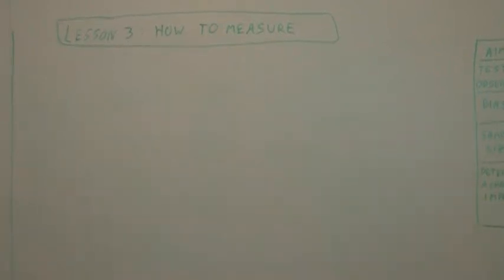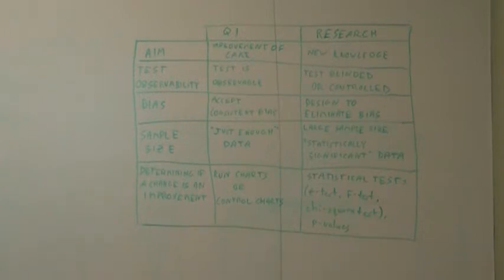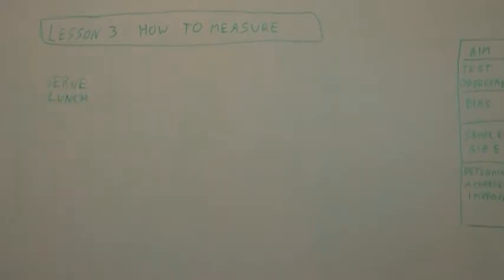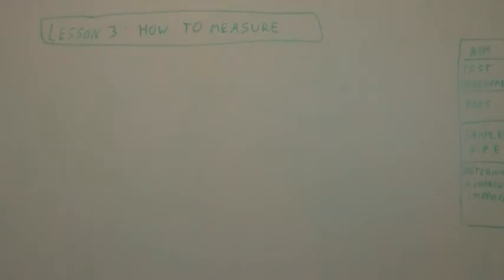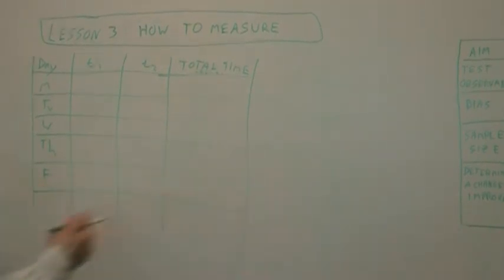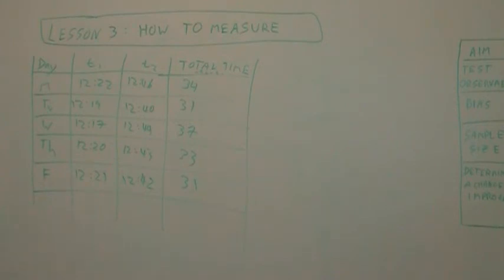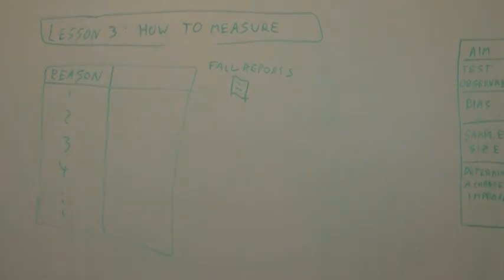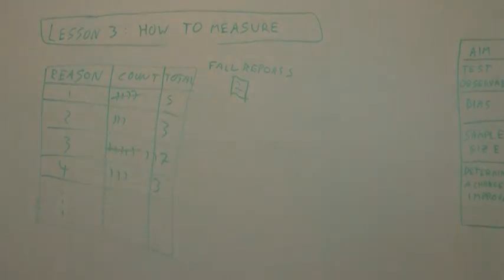OHQC V-Lesson 3: How to Measure